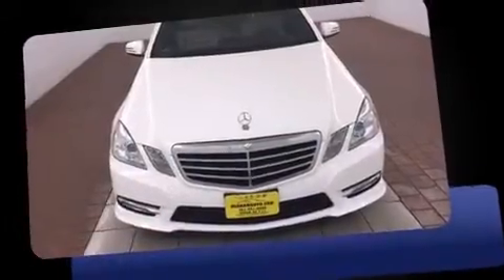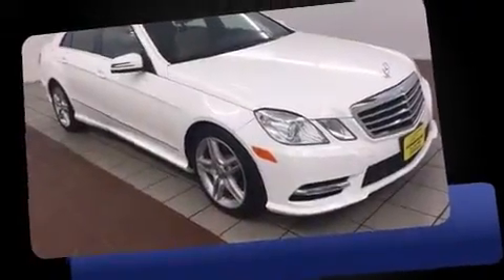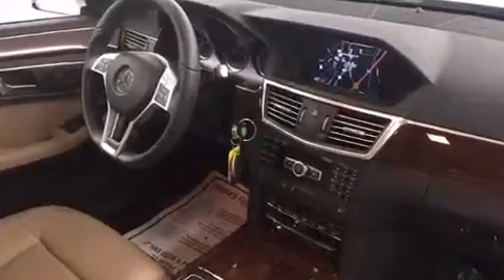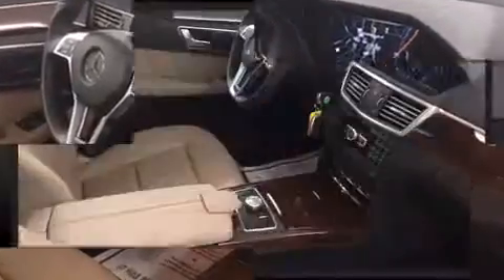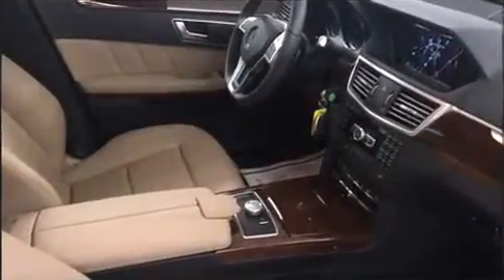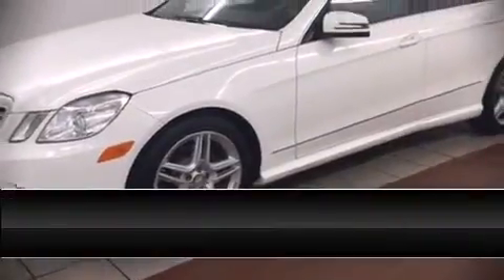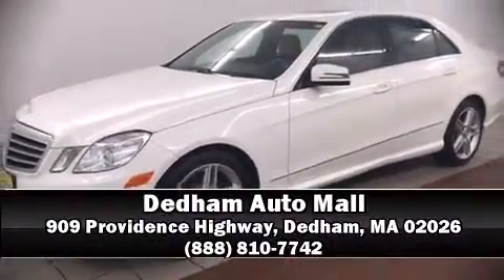2013 Mercedes-Benz E-Class E350 4MATIC in Dedham, MA 02026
Step into the 2013 Mercedes-Benz E-Class. This 4 door, 5 passenger sedan still has less than 10,000 miles! A 3.5 liter V-6 engine pairs with a sophisticated 7 speed automatic transmission, providing a smooth and predictable driving experience. Mercedes-Benz prioritized handling and performance with features such as: front and rear reading lights, 1-touch window functionality, front bucket seats, tilt steering wheel, turn signal indicator mirrors, rain sensing wipers, and more. For drivers who enjoy the natural environment, a power moon roof allows an infusion of fresh air. Mercedes-Benz also prioritized safety and security by including: dual front impact airbags, front SIDE impact airbags, traction control, brake assist, anti-whiplash front head restraints, a panic alarm, an emergency communication system, and 4 wheel disc brakes with ABS. Electronic stability control ensures solid grip atop the road surface, no matter how challenging the driving conditions. A Carfax history report indicates just one previous owner. Our sales reps are knowledgeable and professional. They'll work with you to find the right vehicle at a price you can afford. We are here to help you.